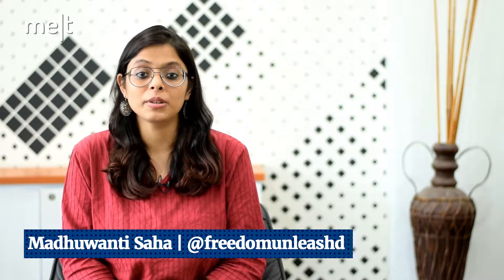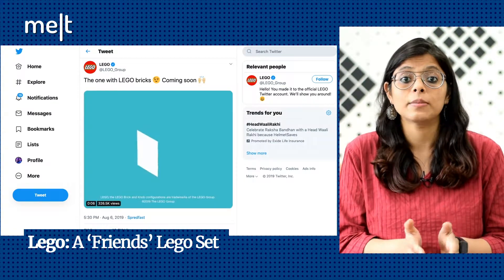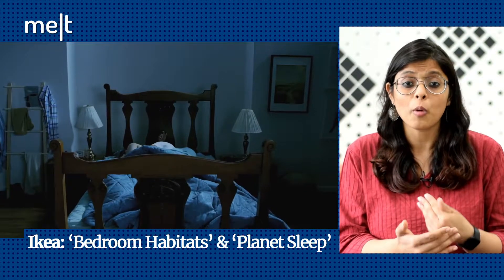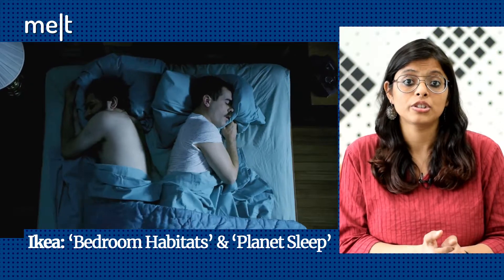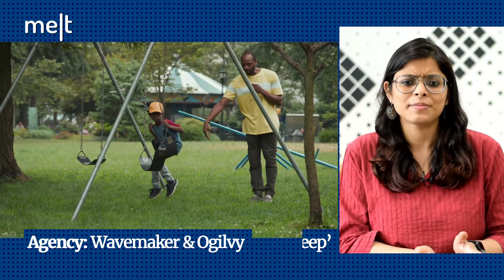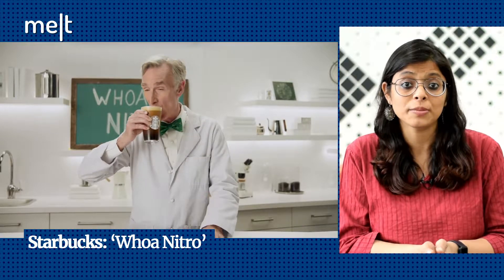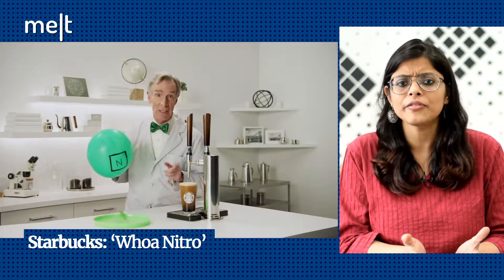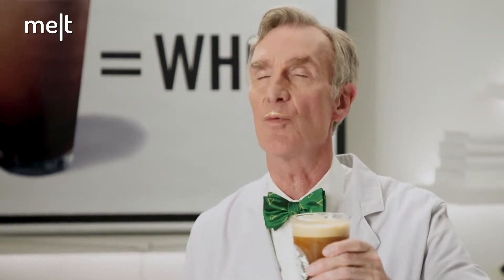Creative Picks | EP 114 | Lego, Ikea & Starbucks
From Lego coming out with a ‘Friends’ show game set to Starbucks bringing in TV personality Bill Nye aka ‘Science Guy’ to give a fun class on nitrogen, a look at the marketing activations that caught our eyes this week:

1. Lego
A 'Friends' Lego Set

2. Ikea
Campaign: 'Bedroom Habitats' and 'Planet Sleep'
Agency: Wavemaker and Ogilvy

3. Starbucks
Campaign: ‘Woah Nitro’